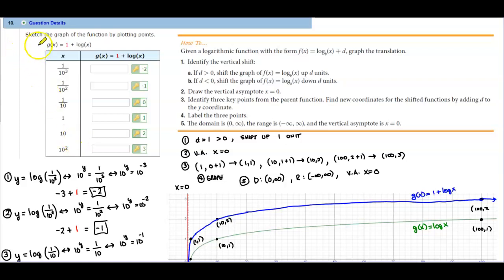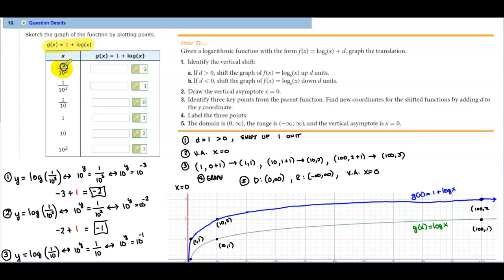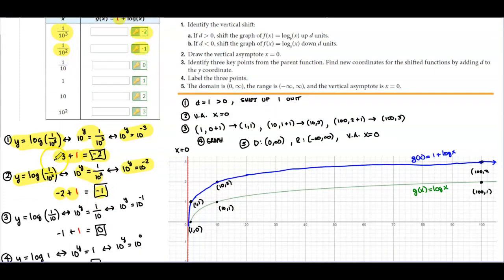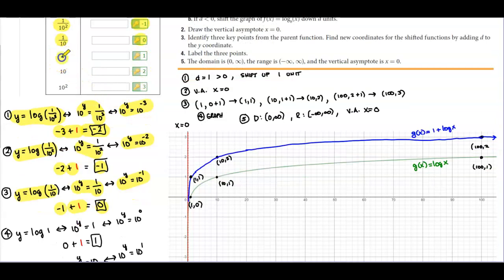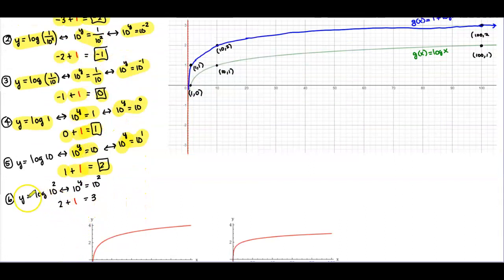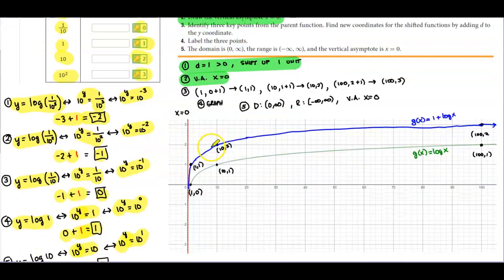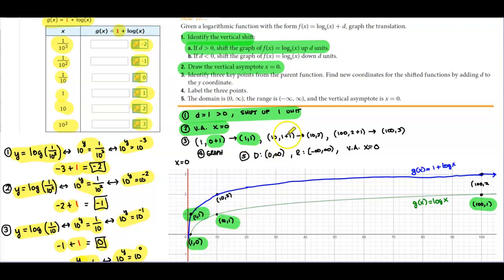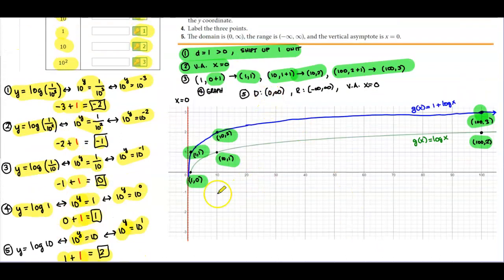Math 10 6.4 HW #10